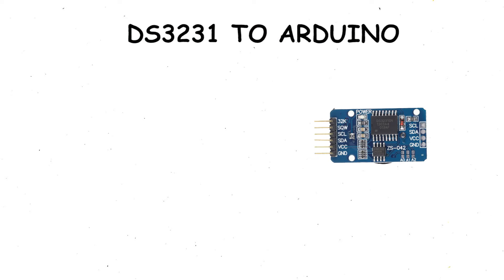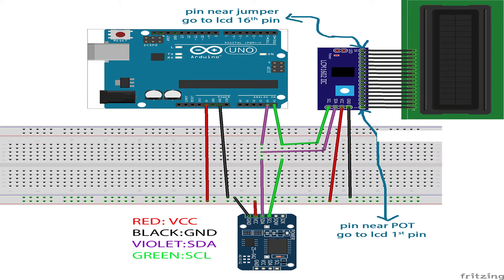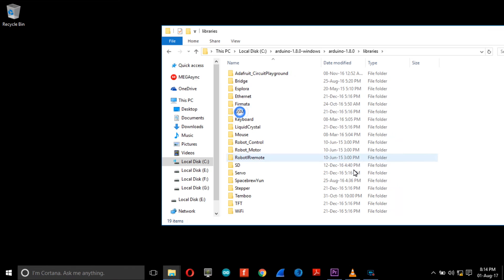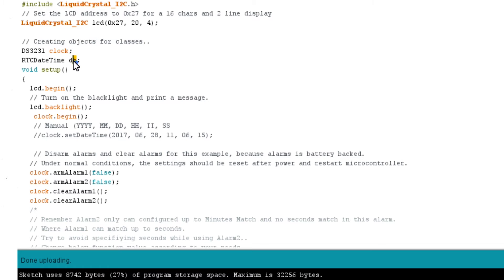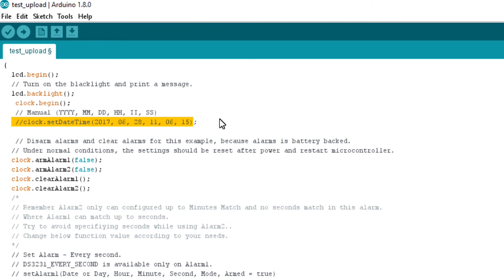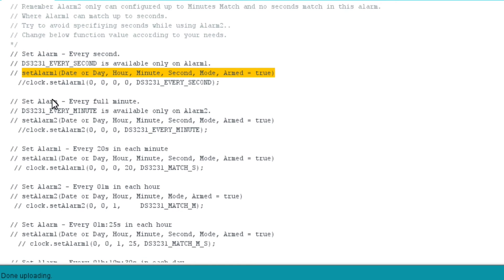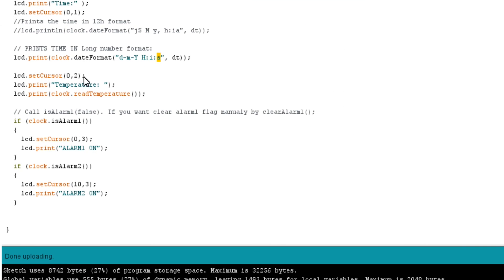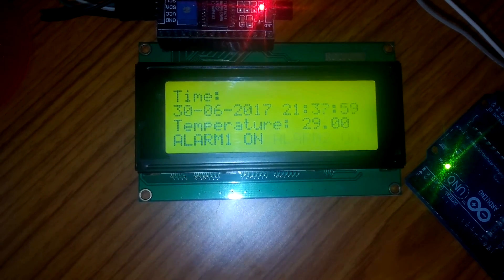DS3231 ARDUINO CLOCK ALARM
This video explain almost every basics to quick start and make project with RTC DS3231 with essential "CODE EXPLANATIONS"..